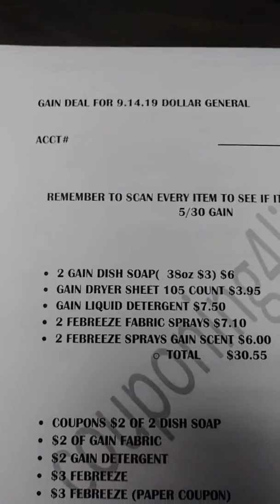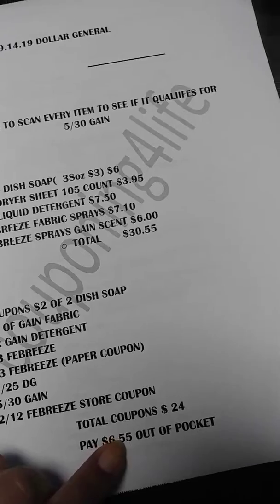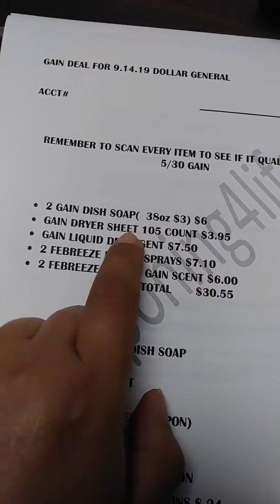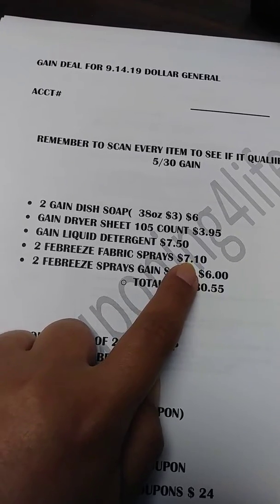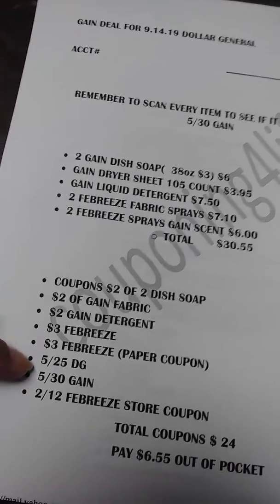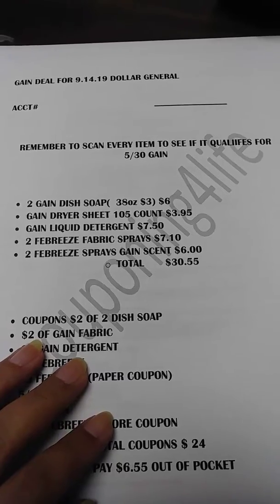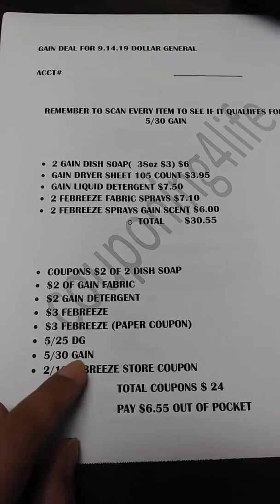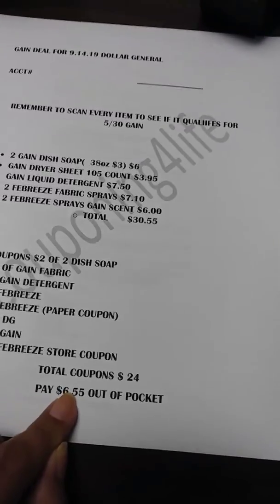My $6 deal for $5/30 Gain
USE MY CODE VGBTCSB
WE BOTH GET $5  CASH.APP/APP/VGBTCSB

#5/25 REMEMBER TO SCAN EVERY ITEM TO SEE IF IT QUALIIFES FOR 5/30 GAIN

• 2 GAIN DISH SOAP(  38oz $3) $6
• GAIN DRYER SHEET 105 COUNT $3.95
• GAIN LIQUID DETERGENT $7.50
• 2 FEBREEZE FABRIC SPRAYS $7.10
• 2 FEBREEZE SPRAYS GAIN SCENT $6.00
o TOTAL       $30.55

• $2 OF GAIN FABRIC
• $2 GAIN DETERGENT
• $3 FEBREEZE
• 5/25 DG
• 5/30 GAIN
PAY $6.55 OUT OF POCKET